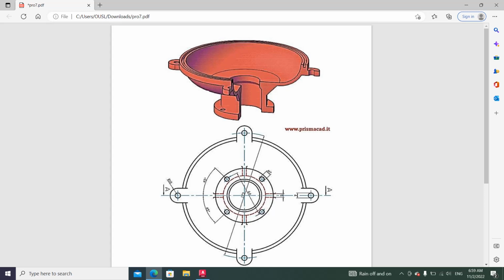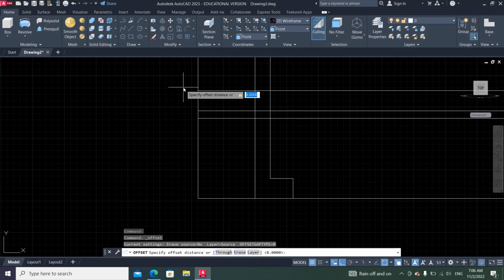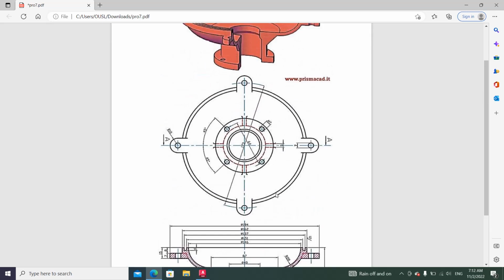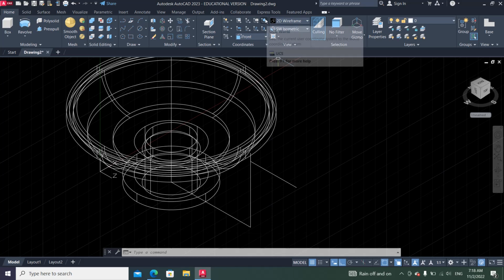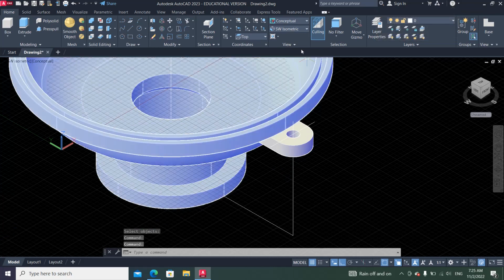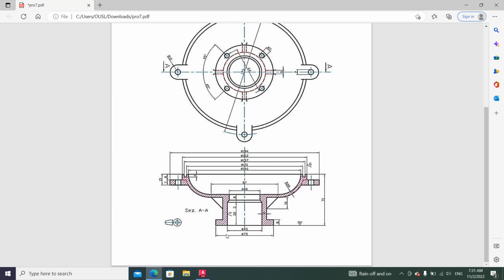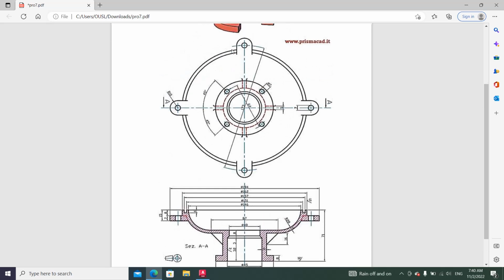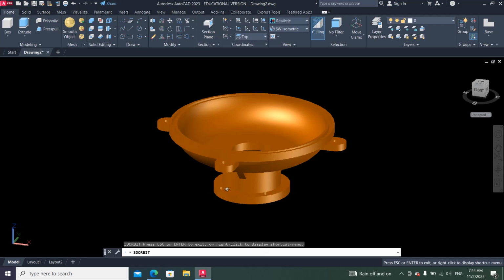AutoCAD 3D Project Drawing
AutoCAD practical for students. These video practical covers complete AutoCAD training for 3D. After completing these projects, you will not need to join any other course to learn AutoCAD - 3D . These tutorial shows how to solve AutoCAD exercises step by step.

3D Project  Drawing

(Eng. W.M. Rohana Wimal)